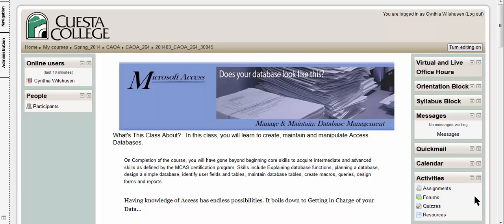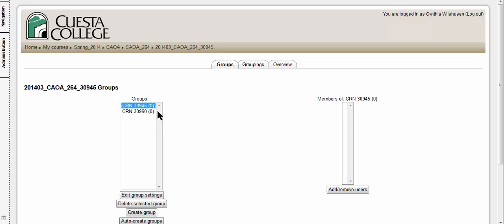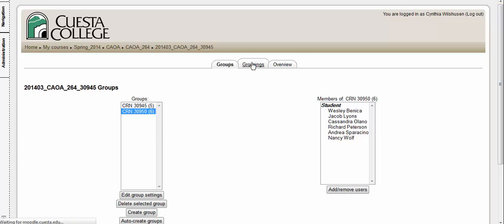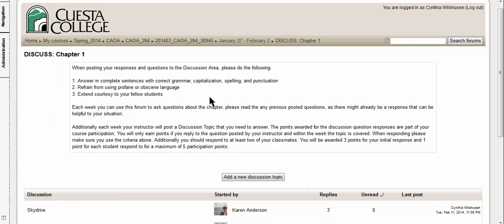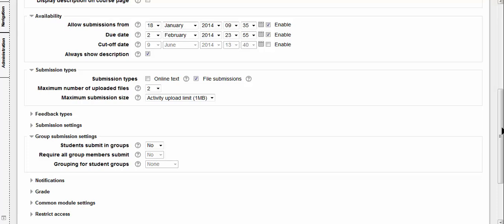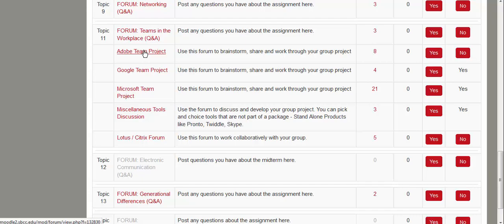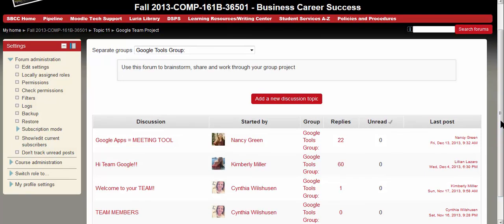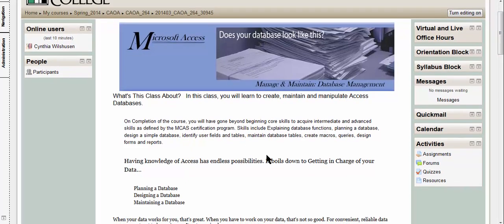Groups in Moodle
Demo on creating groups in moodle